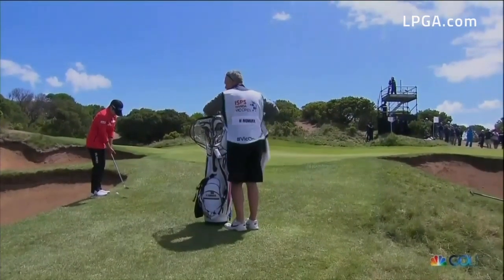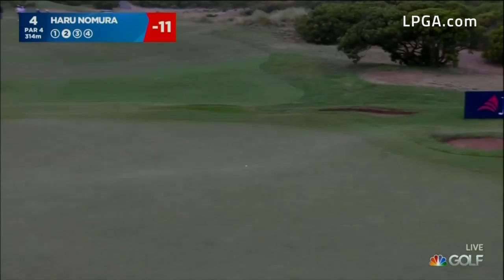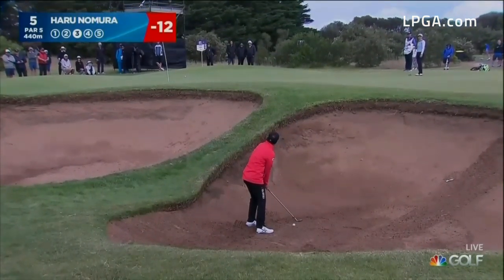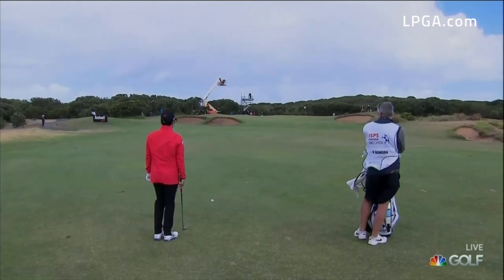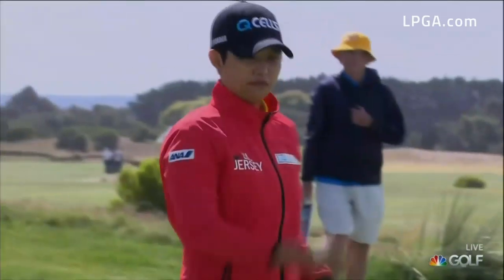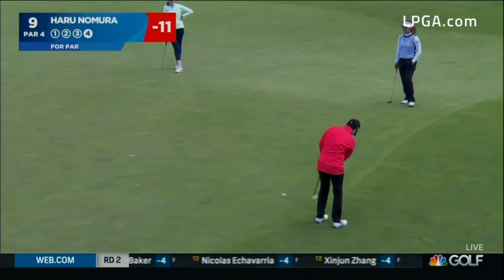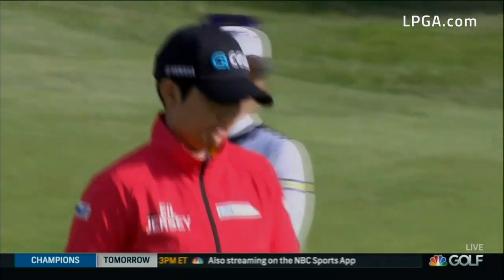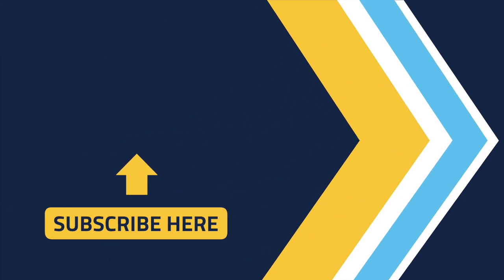Haru Nomura Round 3 Highlights 2019 ISPS Handa Vic Open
Haru Nomura (-7) struggled to a third round of 76 (+4), but only sits three shots back at the 2019 ISPS Handa Vic Open.